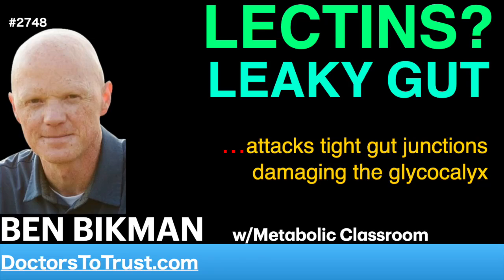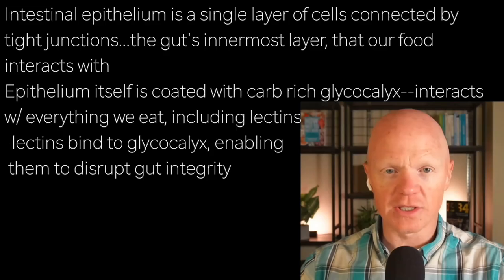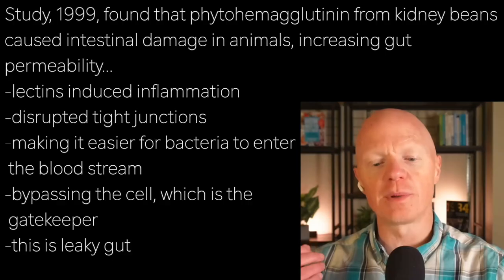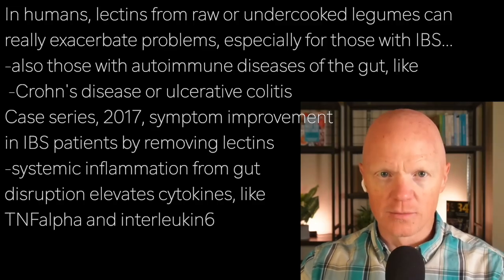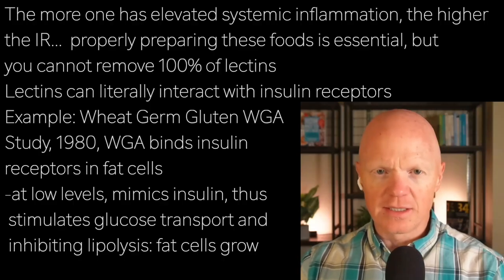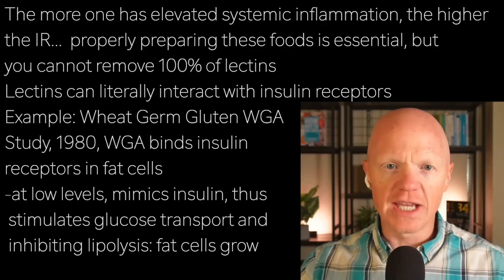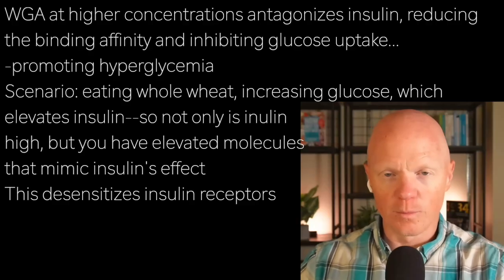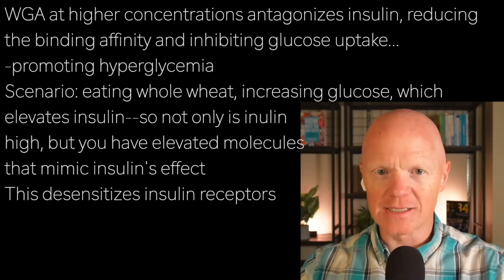BEN BIKMAN L2 | LECTINS? LEAKY GUT …attacks tight gut junctions damaging the glycocalyx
Intestinal epithelium is a single layer of cells connected by
tight junctions...the gut's innermost layer, that our food
interacts with
Epithelium itself is coated with carb rich glycocalyx—interacts
w/ everything we eat, including lectins
-lectins bind to glycocalyx, enabling
 them to disrupt gut integrity

Study, 1999, found that phytohemagglutinin from kidney beans
caused intestinal damage in animals, increasing gut
permeability…
-lectins induced inflammation
-disrupted tight junctions
-making it easier for bacteria to enter
 the blood stream
-bypassing the cell, which is the
 gatekeeper
-this is leaky gut

In humans, lectins from raw or undercooked legumes can
really exacerbate problems, especially for those with IBS…
-also those with autoimmune diseases of the gut, like
 -Crohn’s disease or ulcerative colitis
Case series, 2017, symptom improvement
in IBS patients by removing lectins
-systemic inflammation from gut
disruption elevates cytokines, like
TNFalpha and interleukin6

The more one has elevated systemic inflammation, the higher
the IR...  properly preparing these foods is essential, but
you cannot remove 100% of lectins
Lectins can literally interact with insulin receptors
Example: Wheat Germ Gluten WGA
Study, 1980, WGA binds insulin
receptors in fat cells
-at low levels, mimics insulin, thus
 stimulates glucose transport and
 inhibiting lipolysis: fat cells grow

WGA at higher concentrations antagonizes insulin, reducing
the binding affinity and inhibiting glucose uptake…
-promoting hyperglycemia
Scenario: eating whole wheat, increasing glucose, which
elevates insulin--so not only is inulin
high, but you have elevated molecules
that mimic insulin's effect
This desensitizes insulin receptors